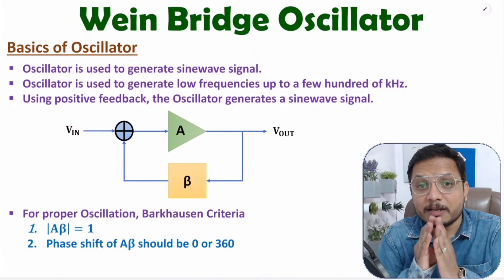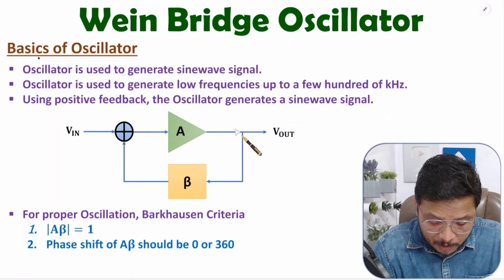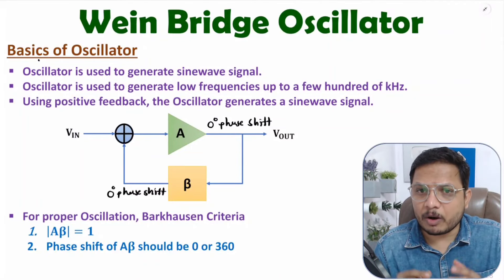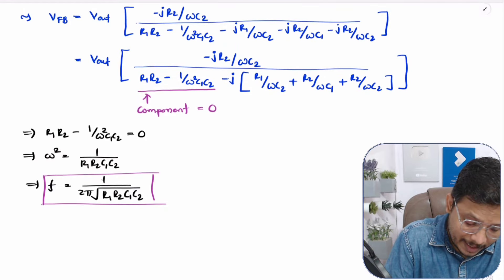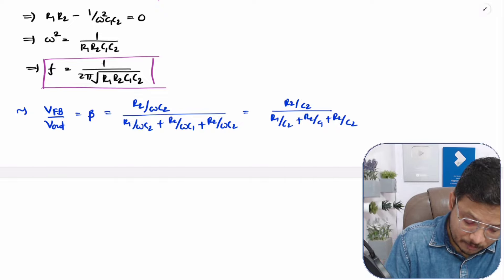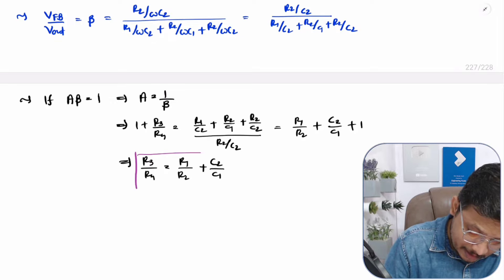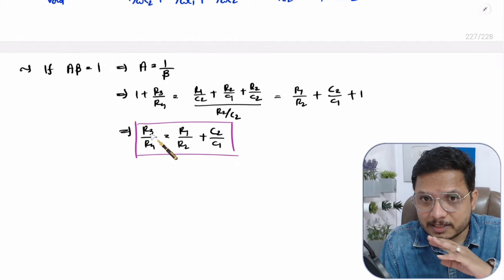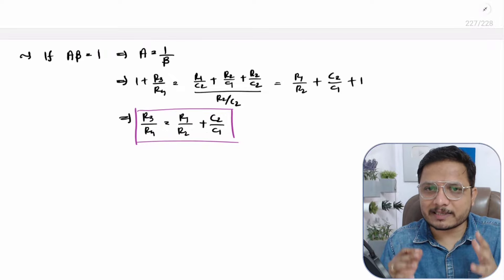Wein Bridge Oscillator using OpAmp (Basics, Circuit, Working & Gain Calculation) Explained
Wein Bridge Oscillator using Operational Amplifier is explained with the following timecodes:

0:00 – Wein Bridge Oscillator using Operational Amplifier - Analog Electronics
0:50 – Basics of Oscillator
2:17 – Working of Wein Bridge Oscillator using Operational Amplifier
7:28 – Feedback Gain Calculation for RC Phase Shift Oscillator using Operational Amplifier

The following points are covered in this video:
0. Analog Electronics
1. Operational Amplifier
2. Wein Bridge Oscillator using Operational Amplifier
3. Basics of Oscillator
4. Circuit of Wein Bridge Oscillator using Operational Amplifier
5. Working of Wein Bridge Oscillator using Operational Amplifier
6. Feedback Gain Calculation for Wein Bridge Oscillator using Operational Amplifier

555 Timer IC, Astable Multivibrator using 555 Timer IC, Monostable Multivibrator using 555 Timer IC, Bistable Multivibrator using 555 Timer IC, Designing of Multivibrator using 555 Timer IC.